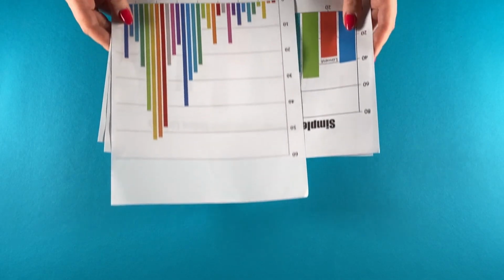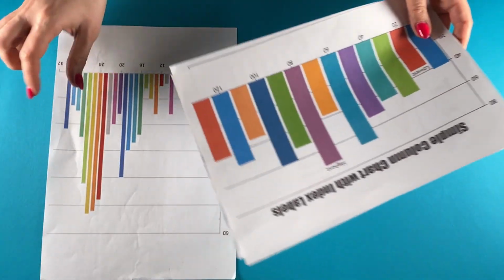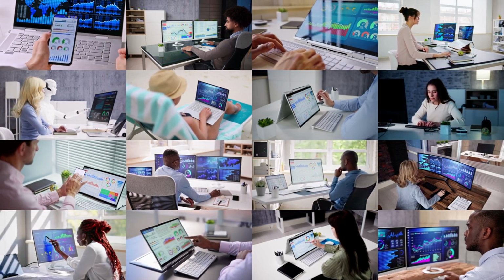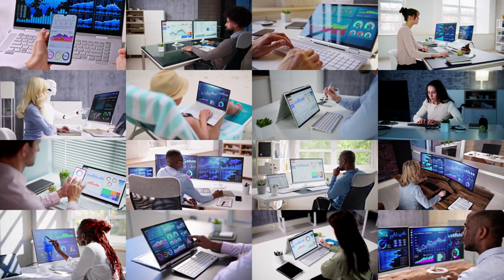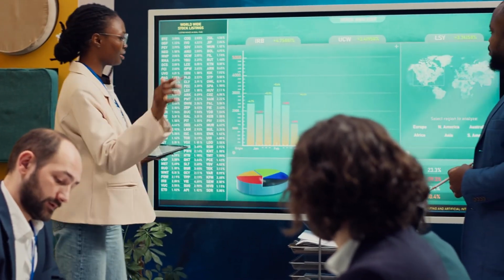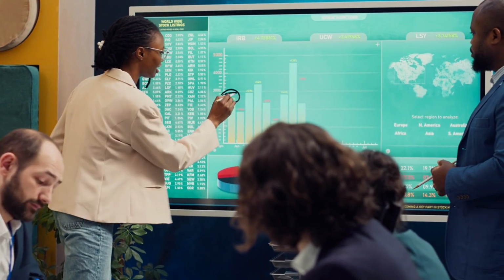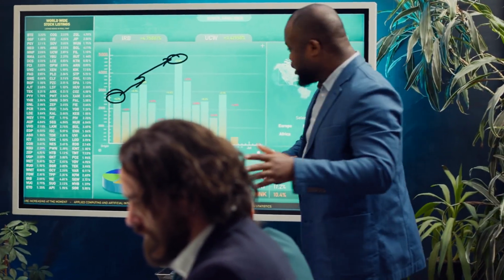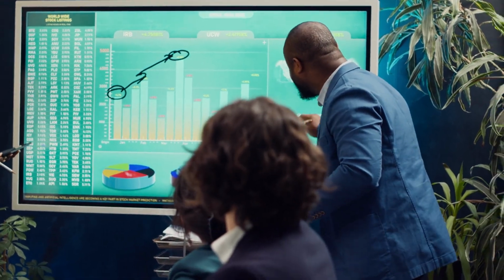Understanding the Role of a Data Analyst in Today’s Business World (3 Minutes)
In this informative video, we present "Understanding the Role of a Data Analyst in Today’s Business World." Data analysts play a crucial role in helping organizations make informed decisions by transforming raw data into actionable insights. In this video, we will explore the key responsibilities of a data analyst, including data collection, cleaning, analysis, and visualization. You'll learn about the essential skills required for success in this role, such as proficiency in statistical analysis, data visualization tools, and programming languages like Python and SQL. We will also discuss how data analysts collaborate with other teams to drive business strategies and improve performance. Whether you're considering a career as a data analyst or simply want to understand the importance of data analysis in business, this video will provide valuable insights and practical tips. Join us as we delve into the dynamic world of data analysis!